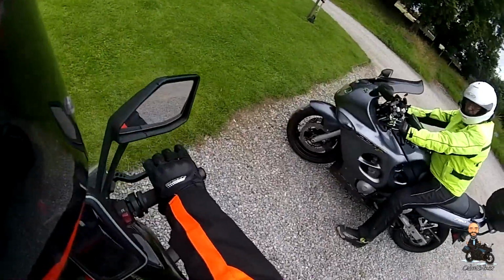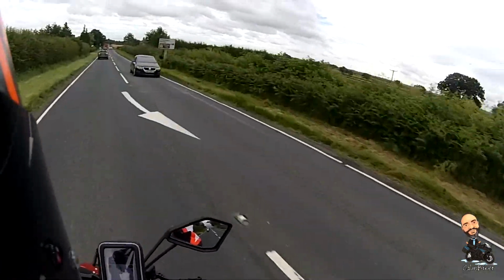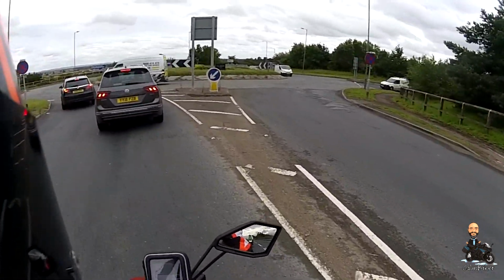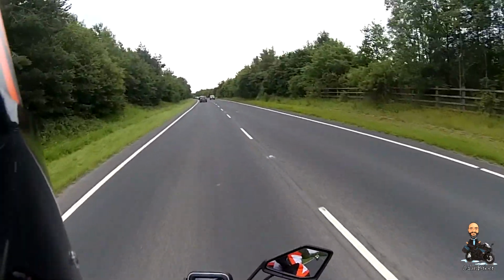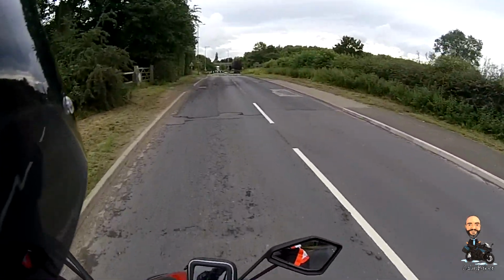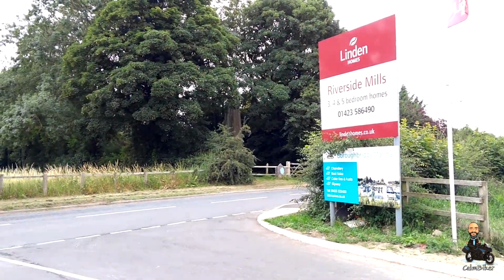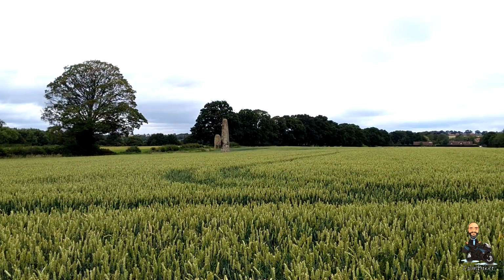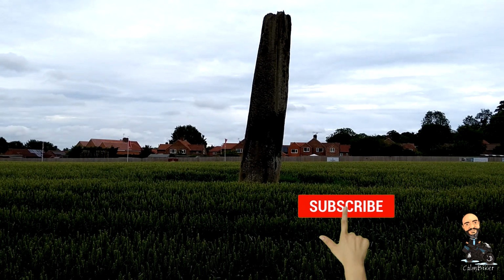930. The Devil's Arrows | Kawasaki Z1000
The second part of the Devilishly Calm ride took Graham and I from the Druid's Temple to the Devil's Arrows.

0:00 Intro
3:00 The First Arrow
3:55 Devil's Arrows on Foot
6:30 Devil's Arrows by Drone